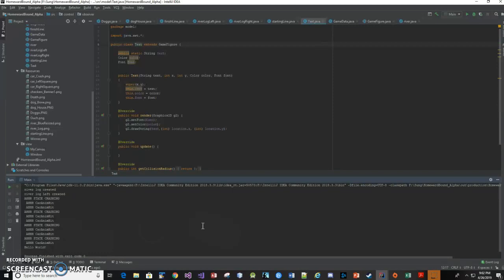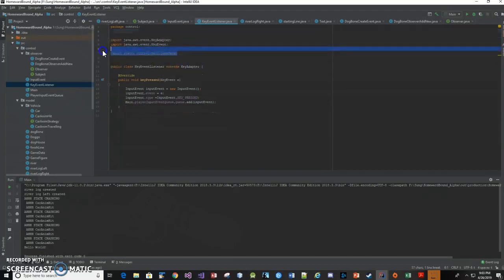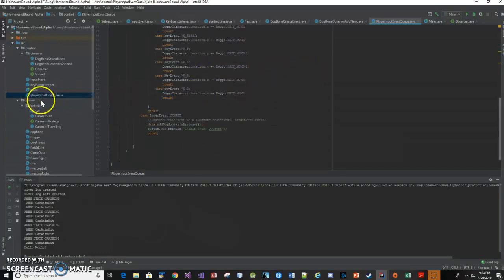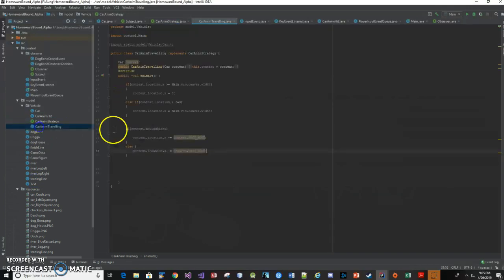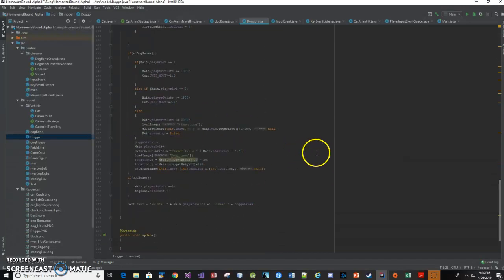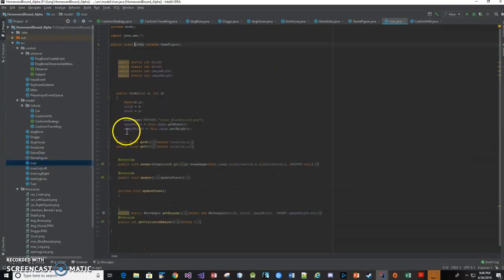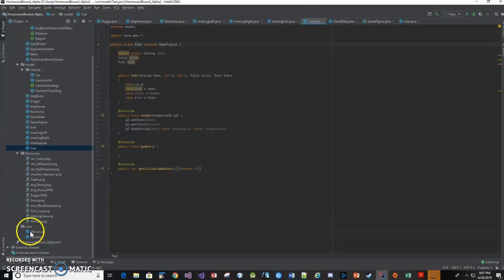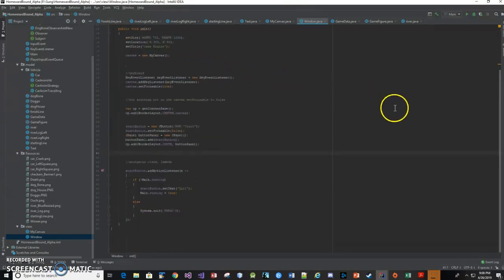FinalPresentation HomewardBound Video 1